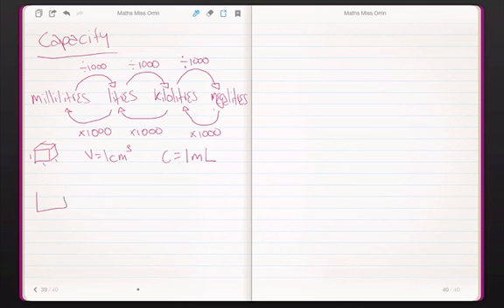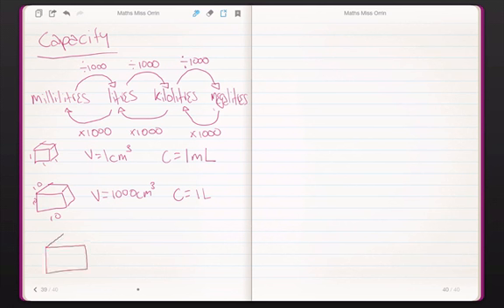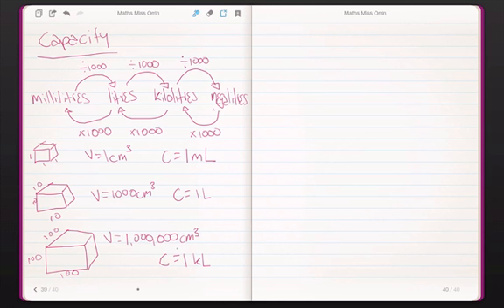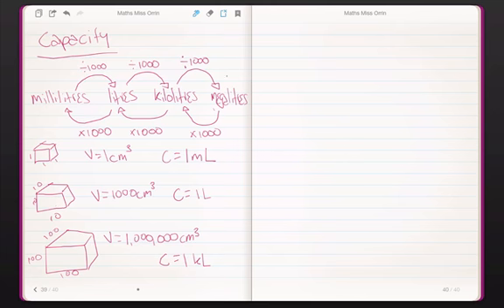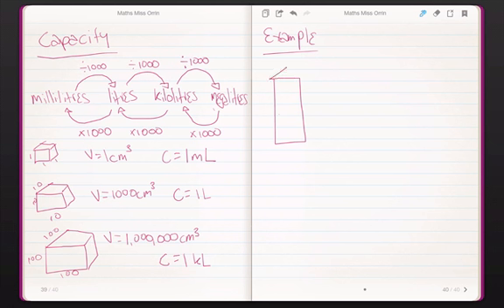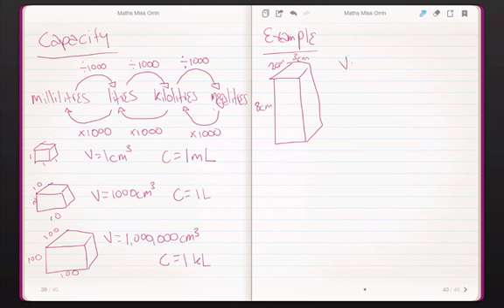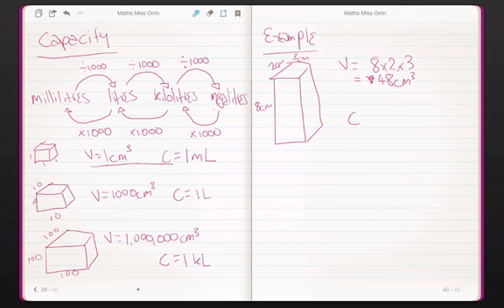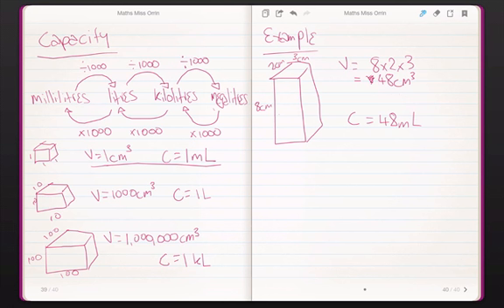Year 7 - Capacity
How to find the capacity of a 3D object